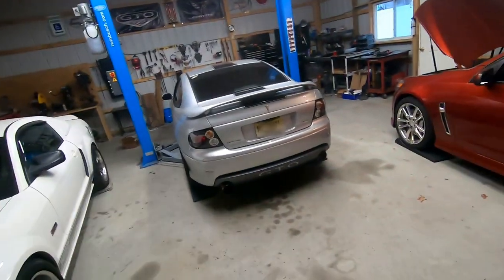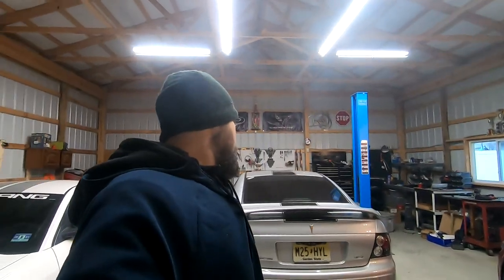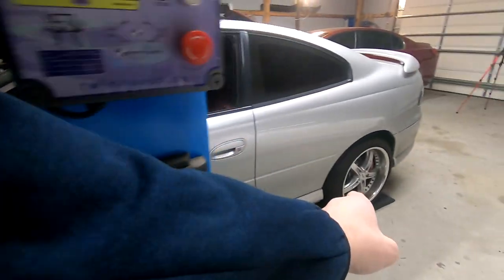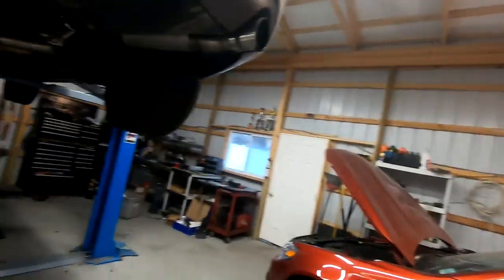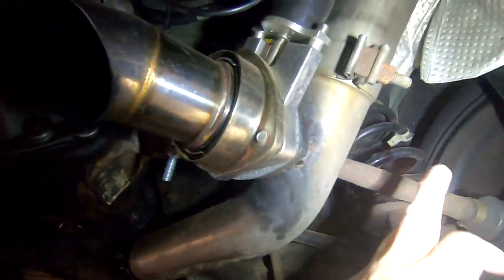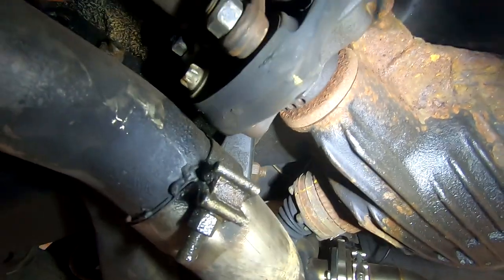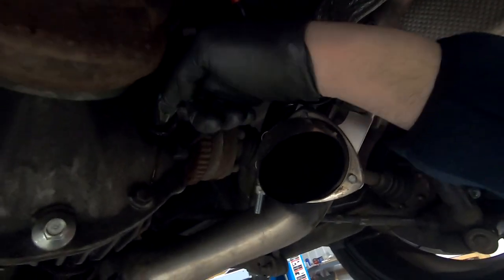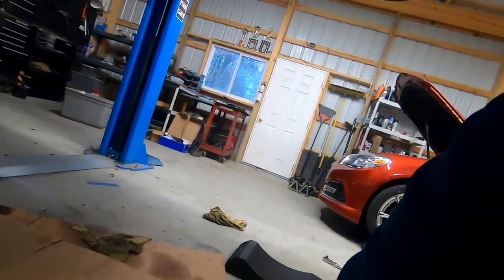Garage Vlog GTO Limited Slip Differential Restoration Needed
I was relaxing and playing around in my garage on a cold day. Figured since I was in my cave to look at the cars a bit and mess with my GTO. I took it on a drive one day and at slow speeds I heard some clicking coming from the rear end. I figured it was from a worn differential. While I was in the garage I decided to check a few more things out and came across some other repairs I need to make to the car. I have some footage coming in future episodes on how to make these repairs. I ordered the parts and have to wait for the mail to arrive. I will have a repair video coming to show how to swap out the center section of the independent rear suspension found in the 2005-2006 GTO also the Australian Holden Monaro. I need to restore this rear end to a better condition because this GTO is my favorite car. I've had to refurbish quite a few things on this ride. When I bought this car it had a blown engine and a transmission with a bad first gear. I removed both of them. Cleaned degreased and rebuilt both of them. Once rebuilt I painted and reinstalled back in the car so why not have to do the differential next. Its the final drivetrain part.